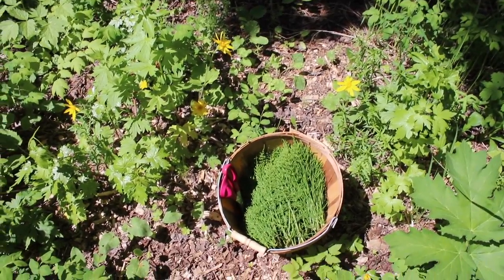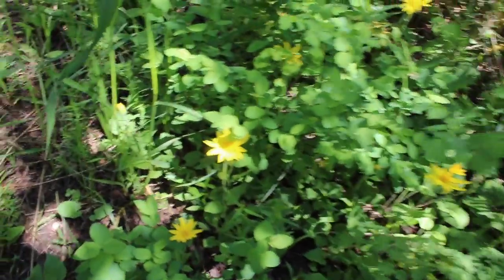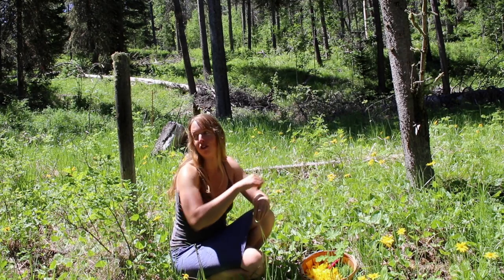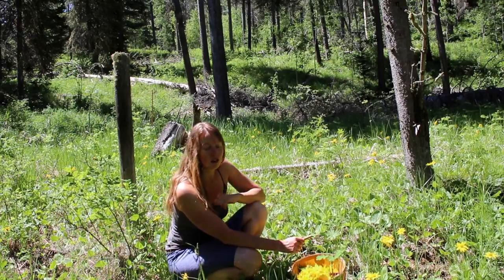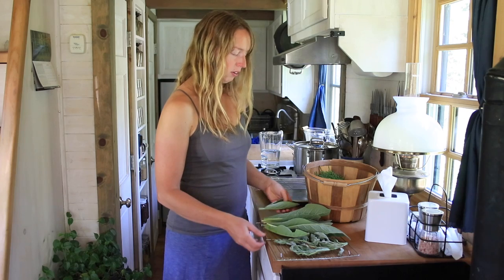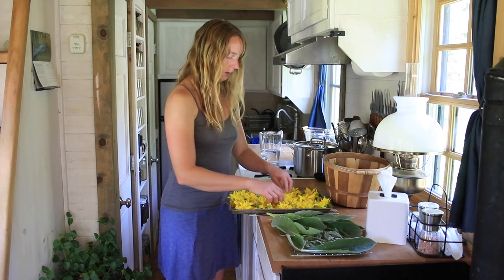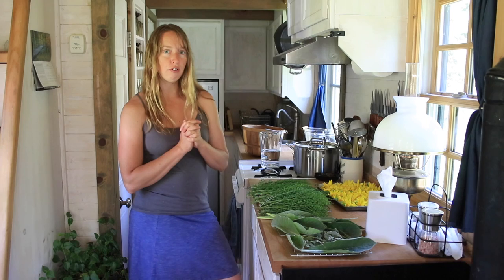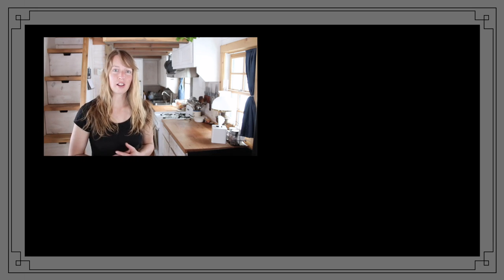Life in a Tiny House called Fy Nyth - Foraging for Wild Medicine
Harvesting some of the wild bounty around my home for tea and infusion making. Come back tomorrow to see what I do with them once they are dry!